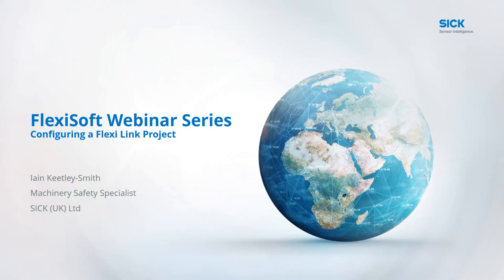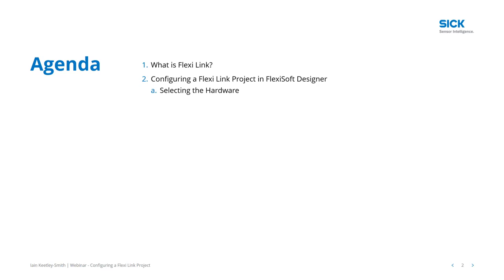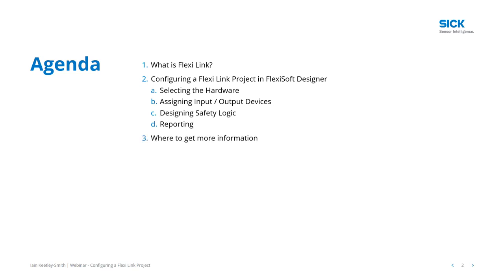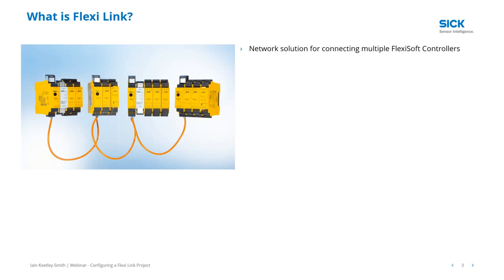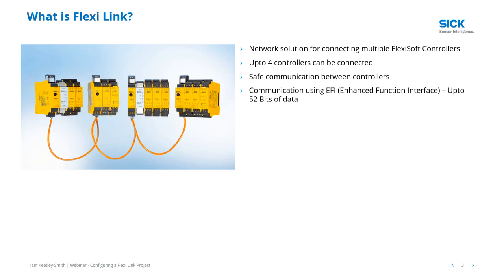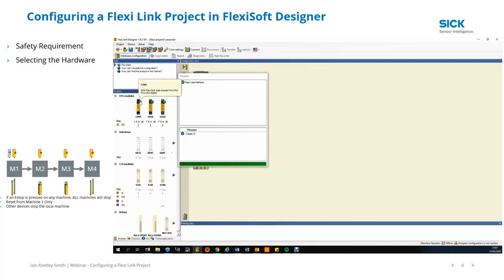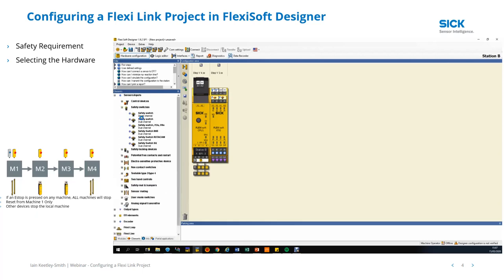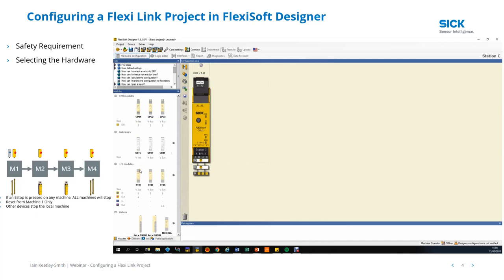SICK Webinar: Configuring a Flexi Link Project.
This 30 minute webinar is the 4th in our FlexiSoft series and introduces Flexi Link. Flexi Link is a network solution which supports many options through straightforward configuration and rapid commissioning. Get an overview of how Flexi Link works along with recommendations for programming in project documentation.